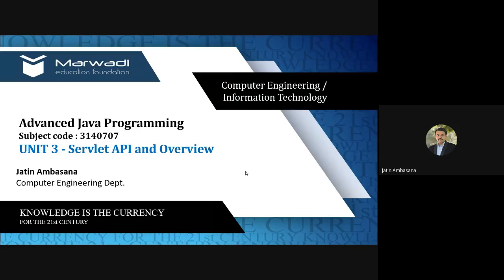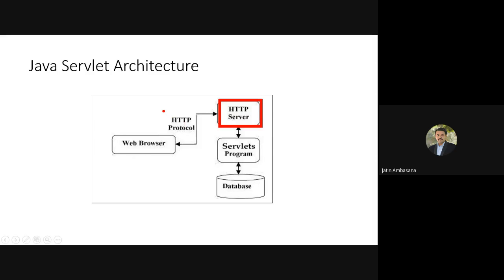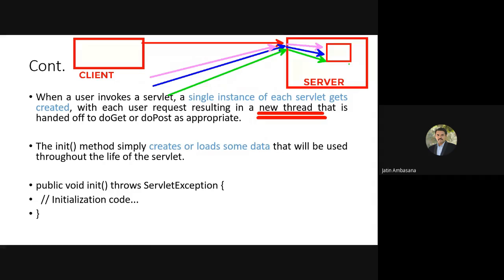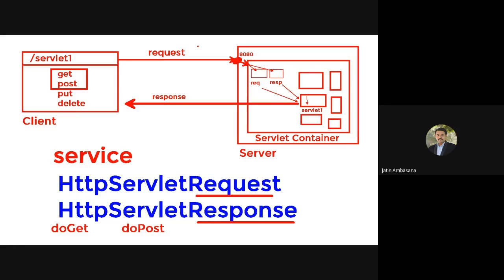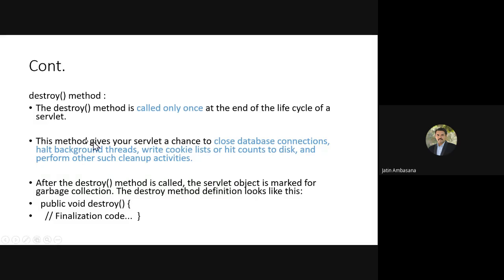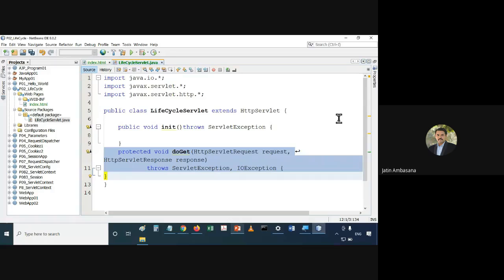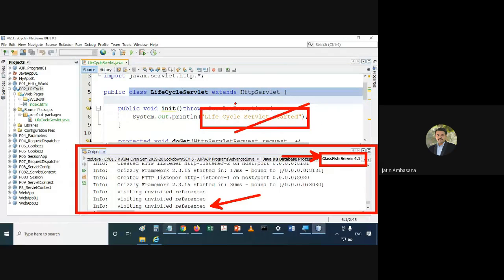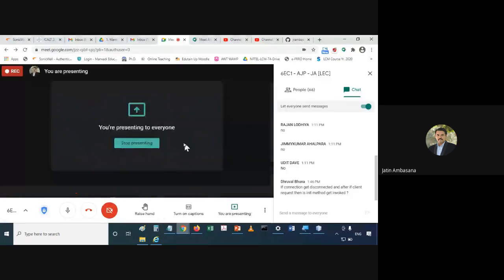6EC1 - AJP LECTURE - JRA - 04-01-2021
Advanced Java Programming (3160707)
Unit 3: Servlet API and overview
Deployment descriptor and Servlet Life cycle methods